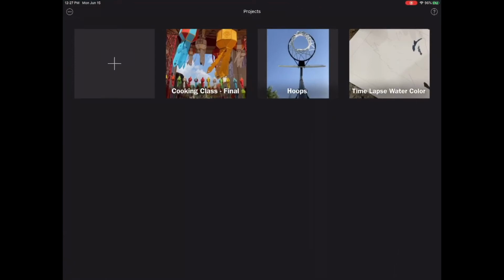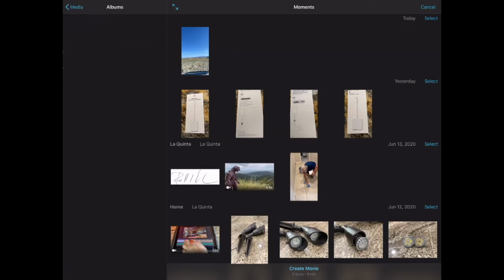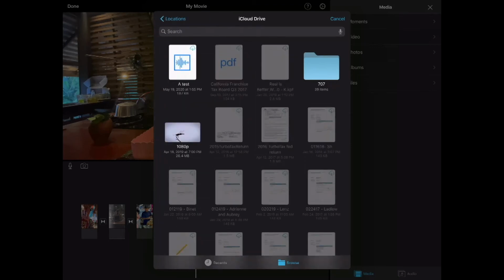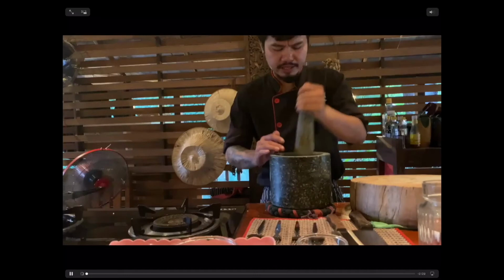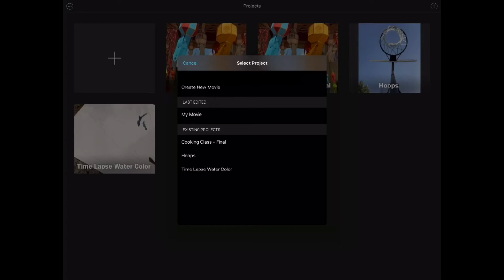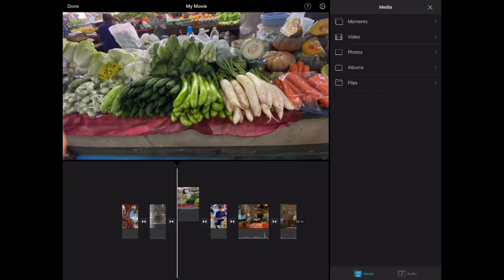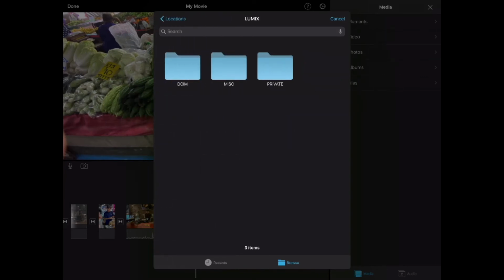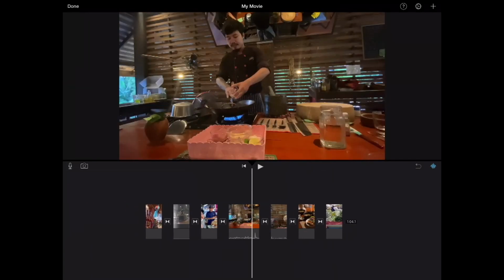iOS iMovie New Project